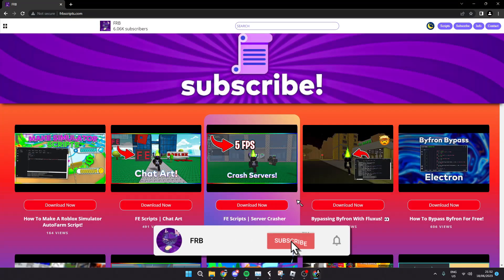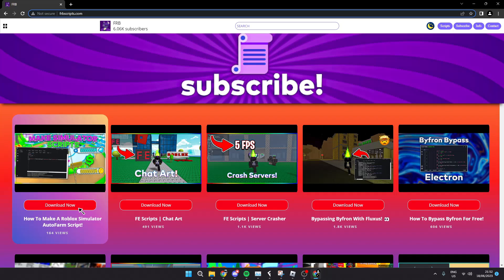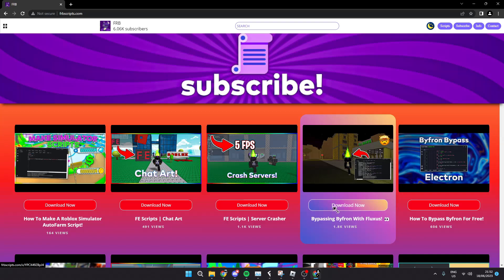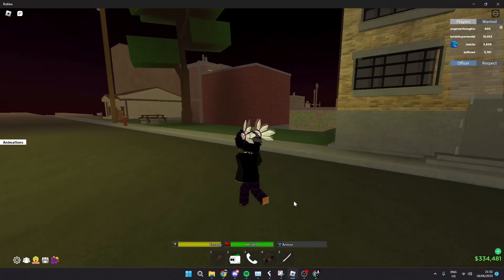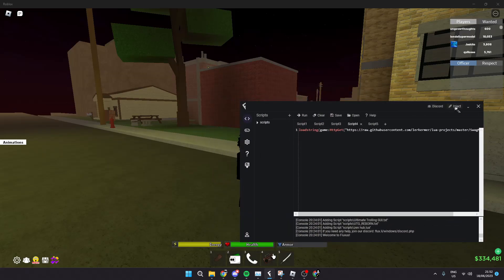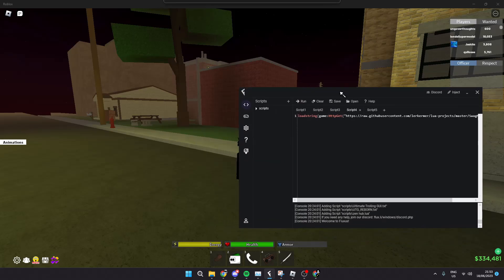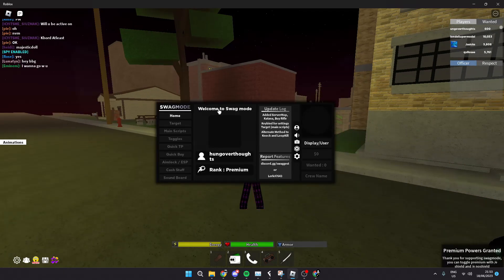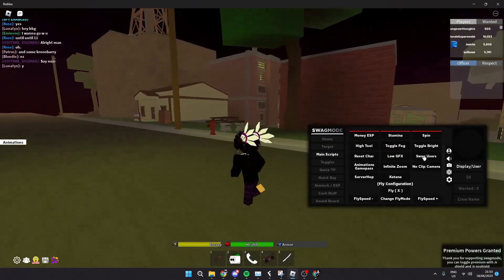How To Bypass Byfron Roblox AntiCheat!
THIS EXECUTOR BYPASSES BYFRON ANTICHEAT!

(IGNORE)